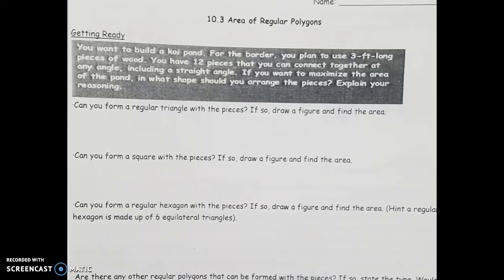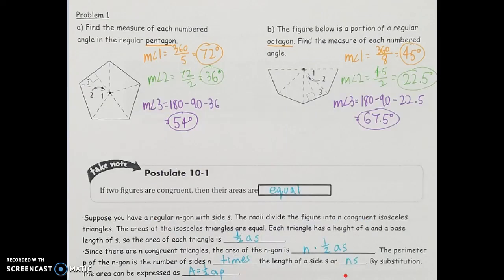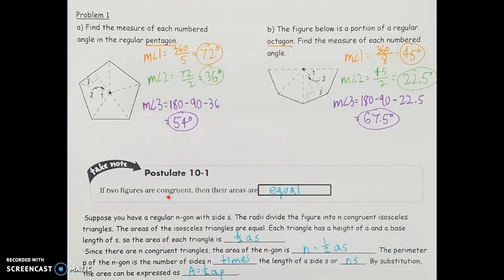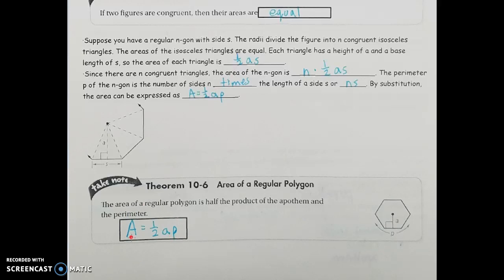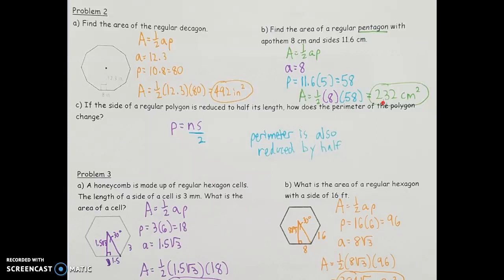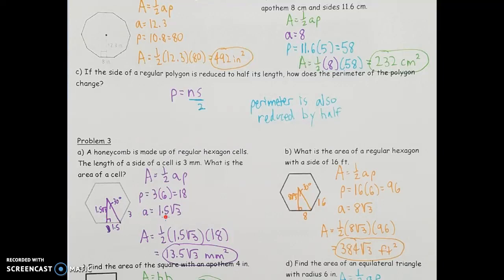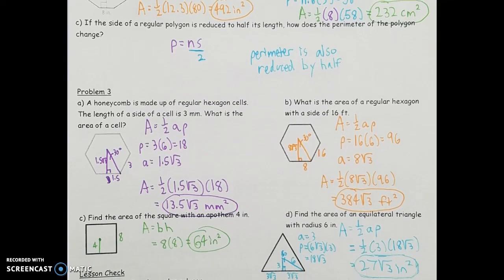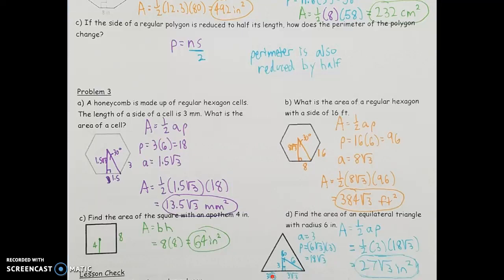Geometry 10.3: Area of Regular Polygons